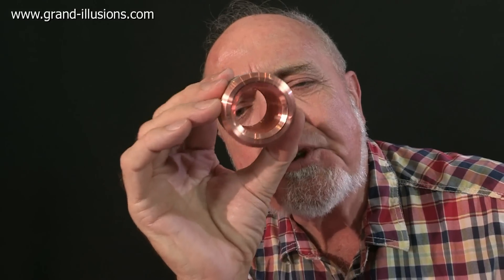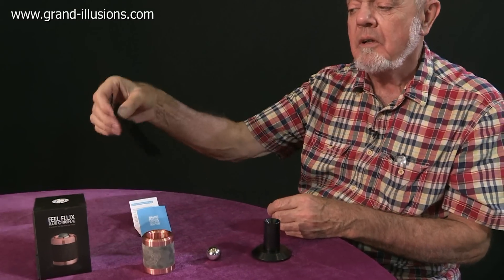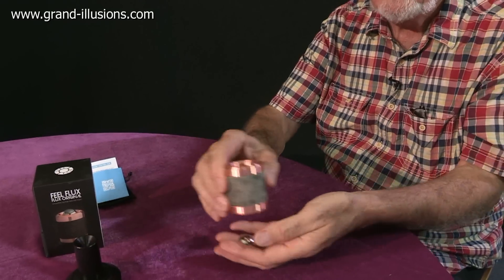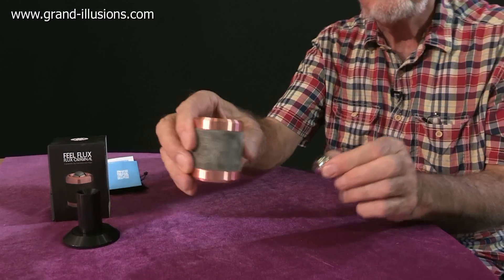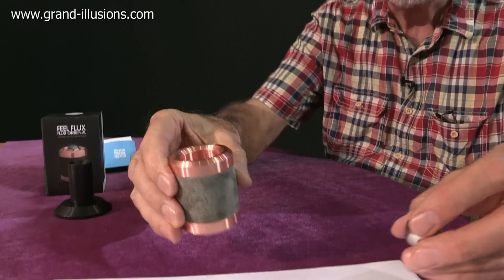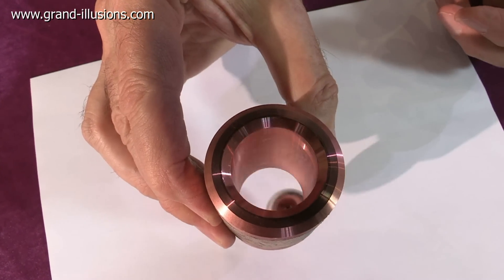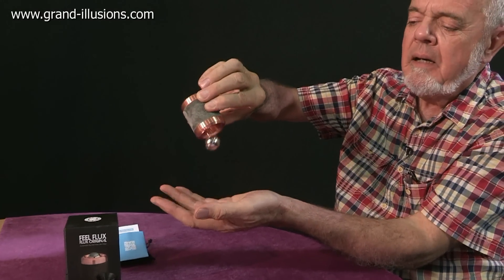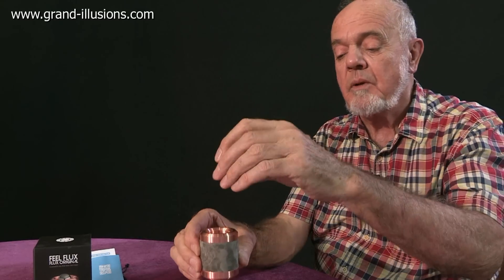FeelFlux Original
With it's gravity-defying effect, this is a scientific toy that feels like magic!

Drop the ultra-strong magnetic ball inside the copper tube, and experience just how slowly the ball falls. Although the ball is not touching the sides of the copper tube, you can still feel the weight of the magnetic ball within the tube.

How does it work? The scientific principle is called Lenz's Law. Basically the movement of the falling magnetic ball creates a changing magnetic field inside the metal wall of the tube; according to Faraday's law of induction, the changing magnetic field induces a voltage inside the wall of the tube called electromotive force. Because the tube is made of metal that is a good conductor, this voltage creates electric currents that flow round the walls of the tube - these are called eddy currents. According to the law of excitation, the flowing eddy currents generate a second magnetic field that can affect the magnetic field of the ball. Lenz's law states that this additional magnetic field is always directed to oppose the motion that has generated it : the downward movement of the ball; and the faster the motion, the stronger the slowing force becomes.